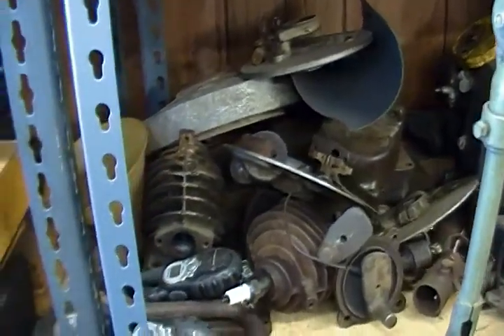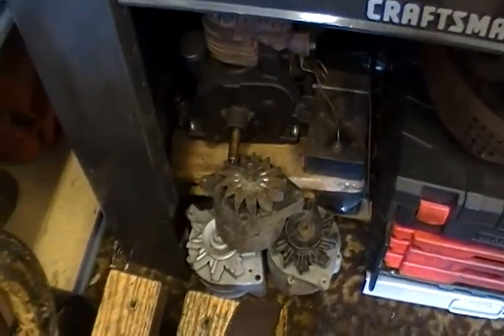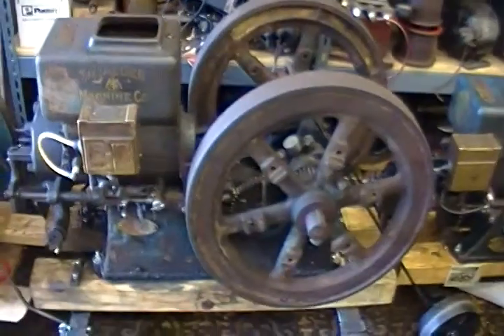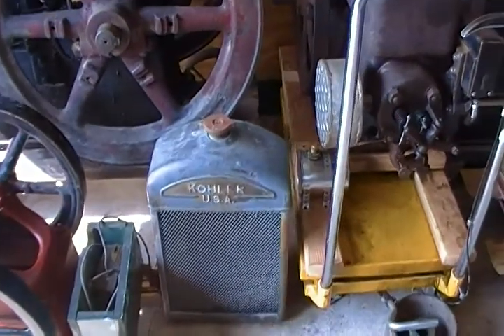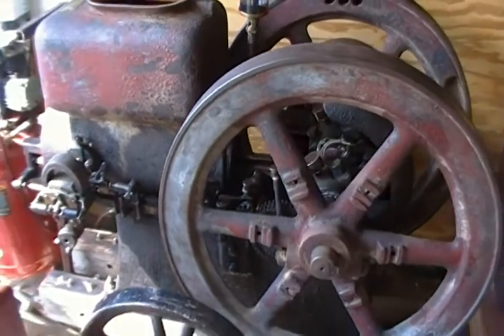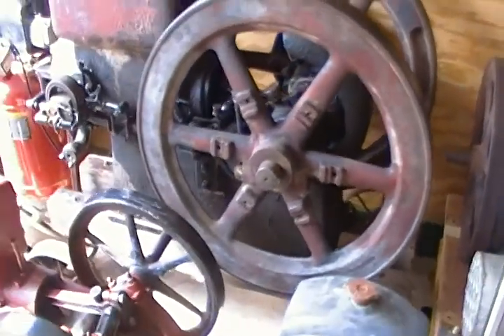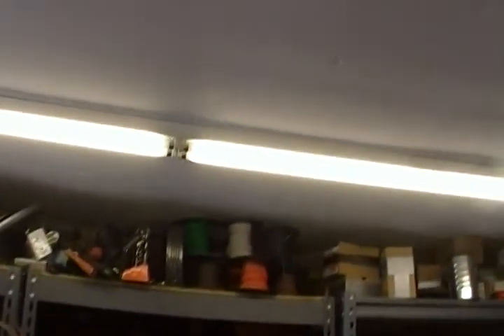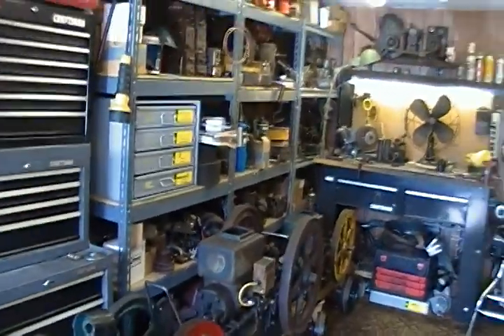Whats New, August 2012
Here is what is going on in the garage in August 2012.
A lot of engines have been sold: 3HP Novo, 4HP Cushman with rad, Stover CT-2, numerous small air cooled engines, DeLaval milking machine/ generator.
Also if you remember I had a storage unit full of stuff, that is gone too.